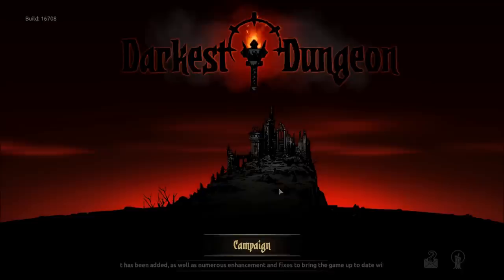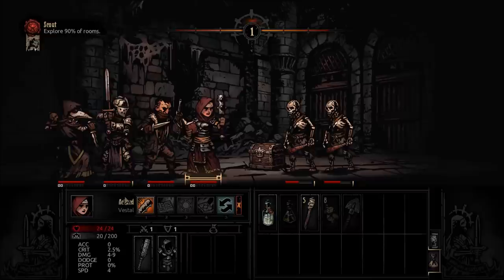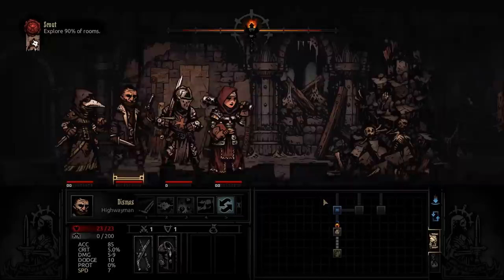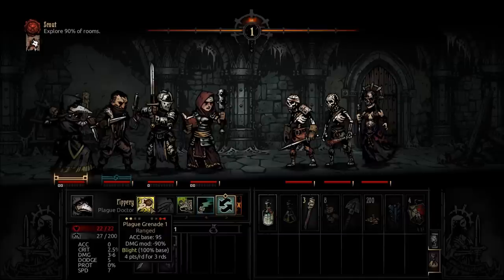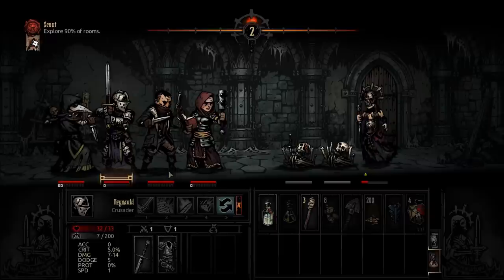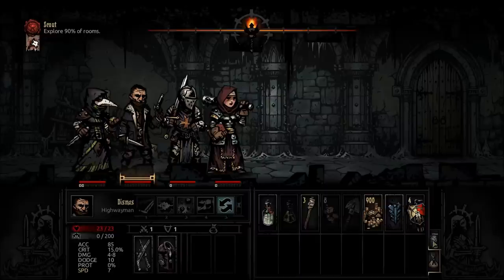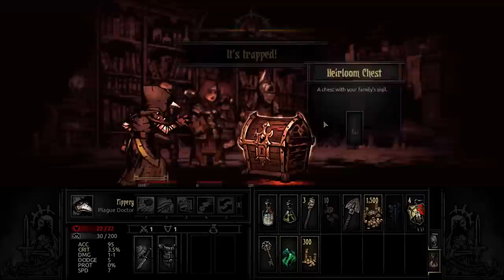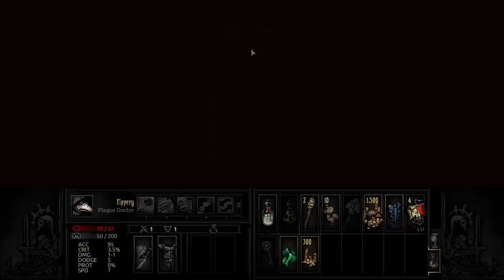Mr. G Plays Darkest Dungeon Part 2: My first proper dungeon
In this one we make our first real party and send them into the first dungeon.  I cover combat basics and I don't even die.